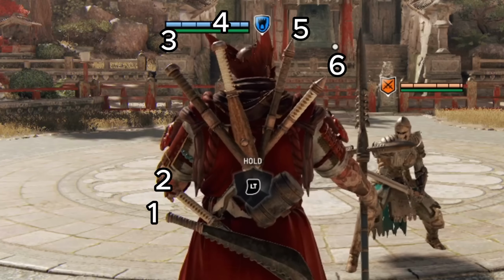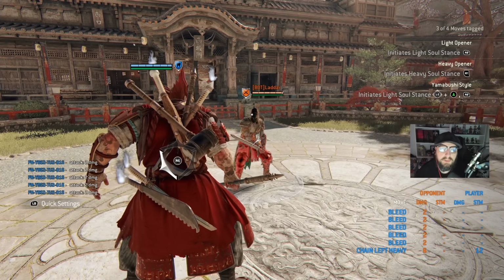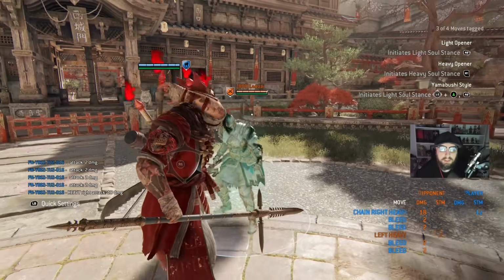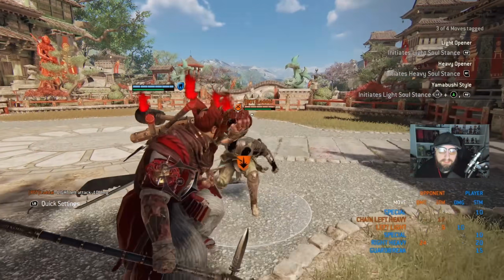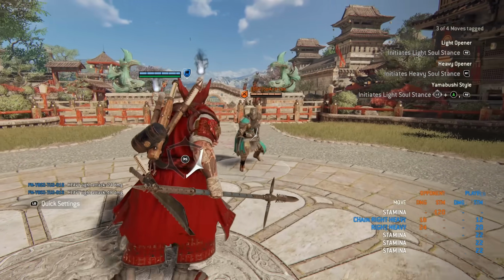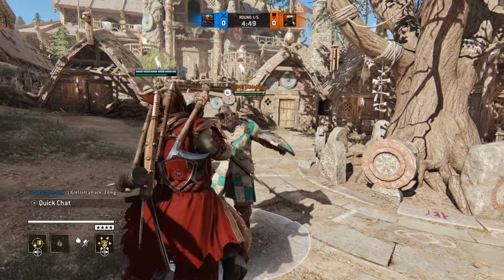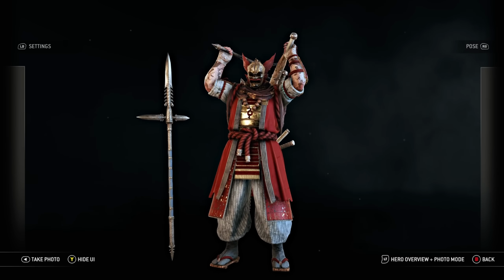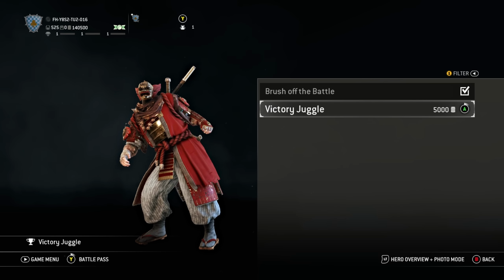SOHEI Guide/Overview - Moveset, Tips, Feats, Finishers, Emotes - NEW Samurai Hero | For Honor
► Thank you Ubisoft for the early access, here's a quick overview of the brand new hero Sohei coming to For Honor on Thursday 25th July

❤ Become a Member and get Access to Badges and Emotes from £1.99! Click Join
Best way to support me